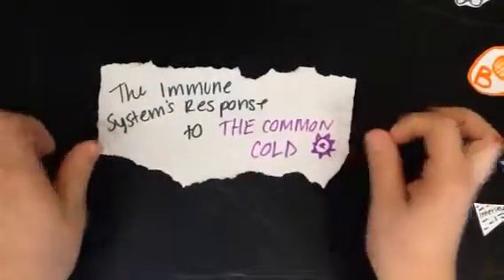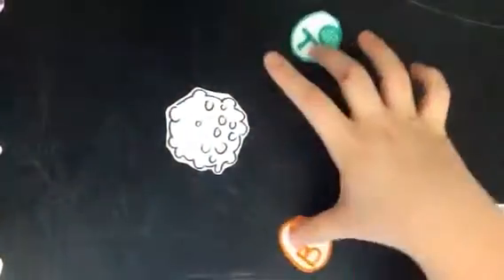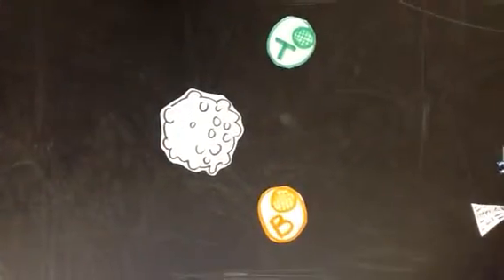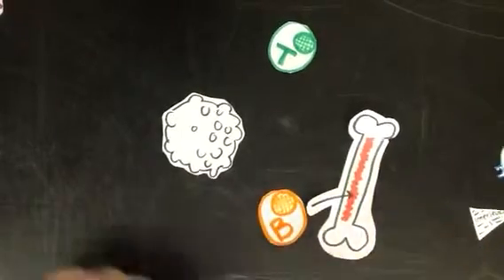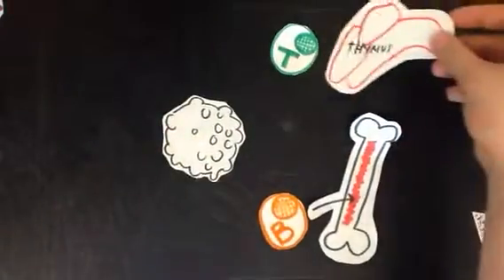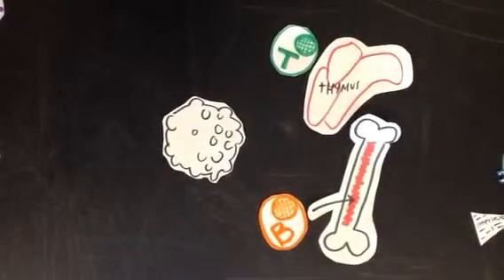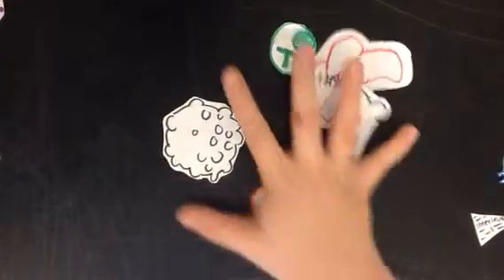Specific Immune Response Common Craft